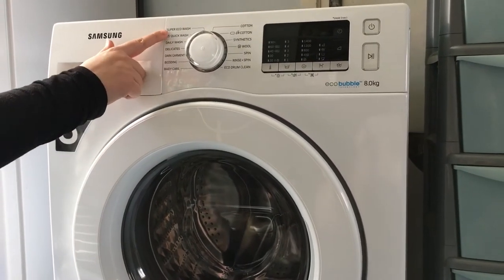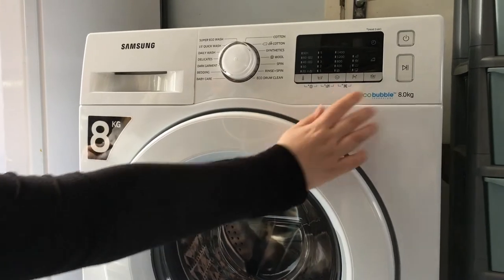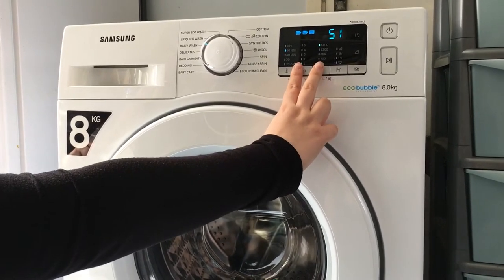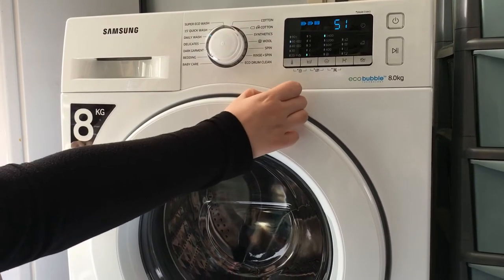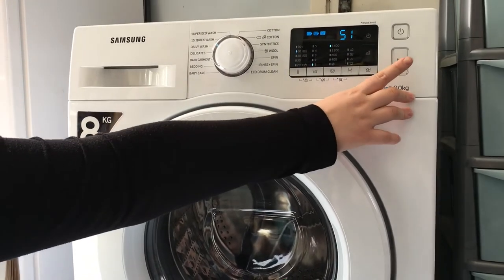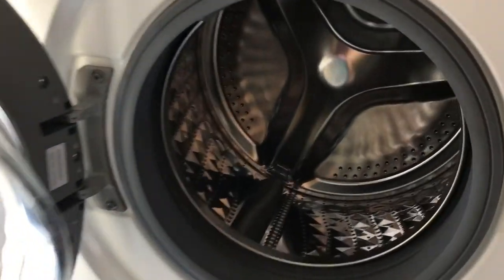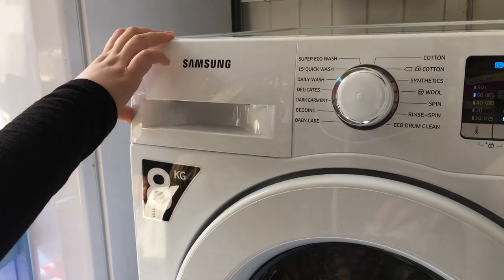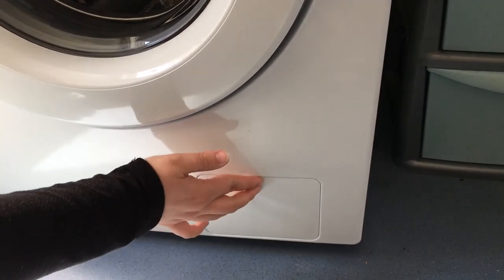Samsung eco bubble washing machine WW80J5555MW review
Samsung washing machine review